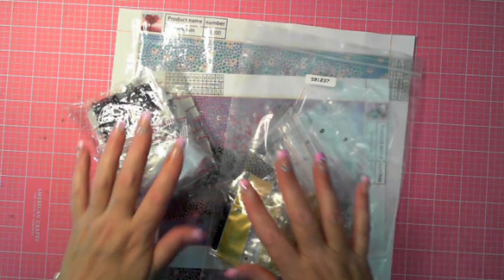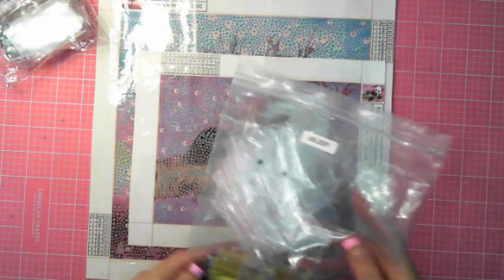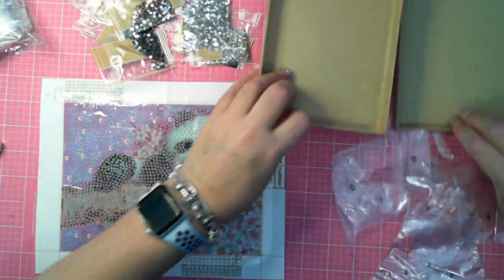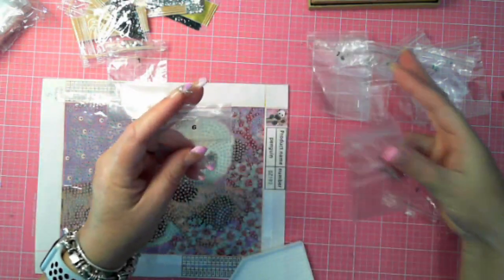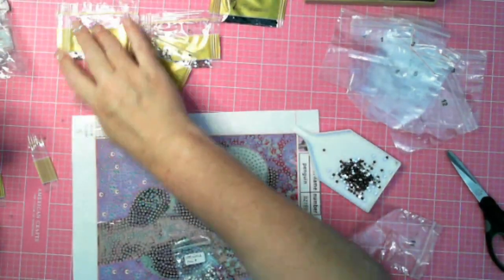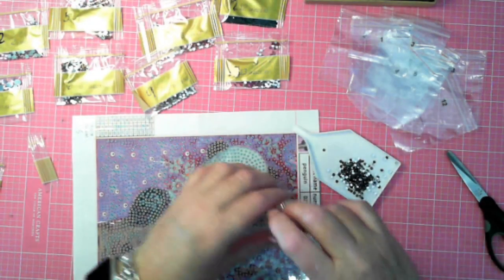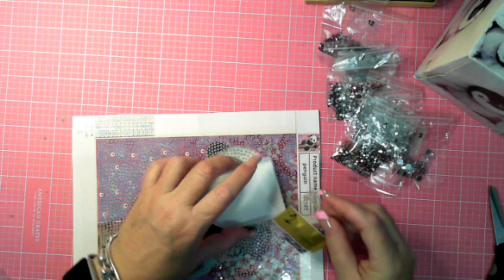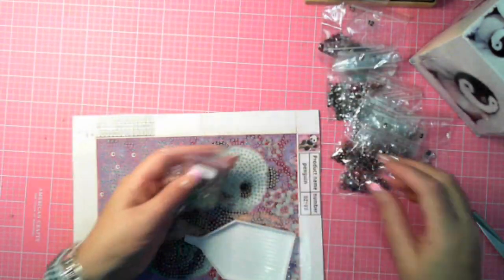Kitting up to Paint while flying - Diamond Painting - Diamond in the Rough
Kitting up 2 DIYMoon Shop paintings to work on while on a plane - Diamond Painting - Diamond in the Rough